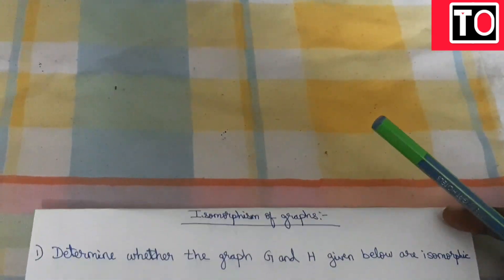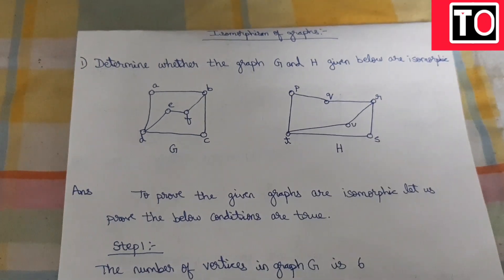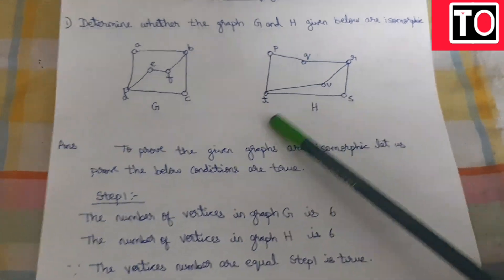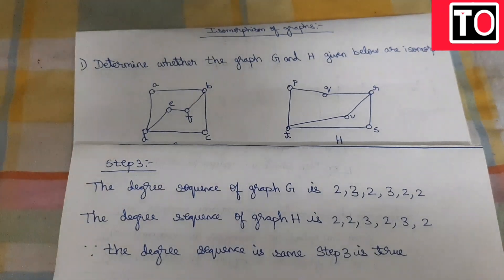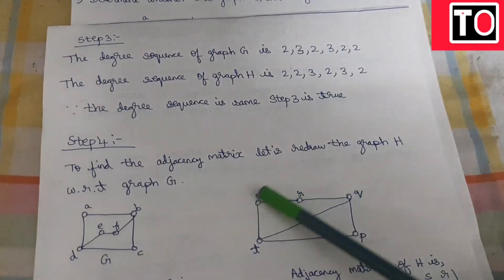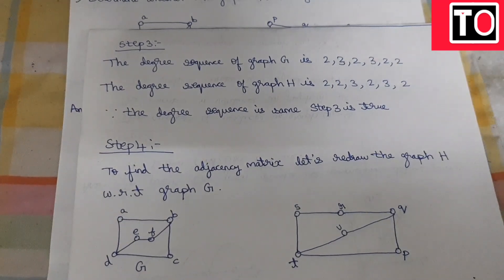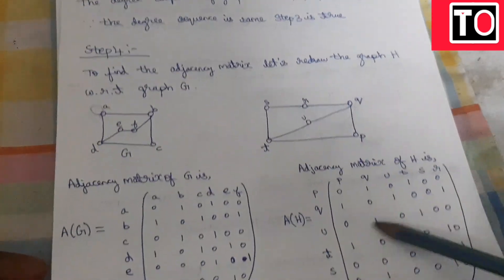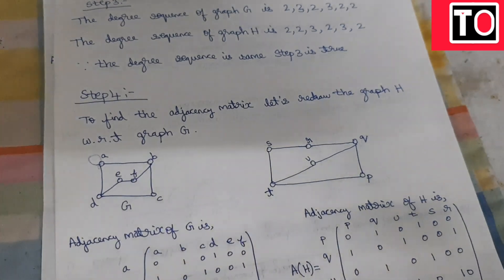Discrete Mathematics | Isomorphism Of Graph Important Problem | Unit-3 | #19 |Anna University| Tamil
From This Video You Will Be Able To Know How To Solve Isomorphism Of Graph Important Problem In Tamil Anna University

Isomorphism Of Graph Important Problem Discrete Mathematics

Discrete Mathematics Problems Anna University In Tamil